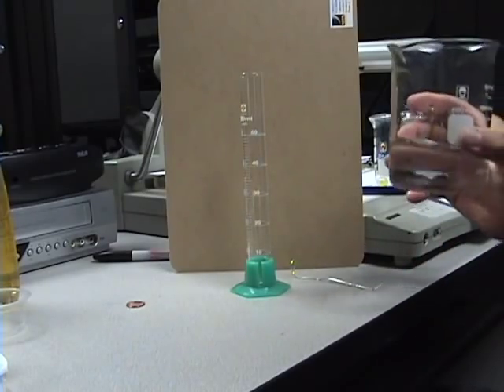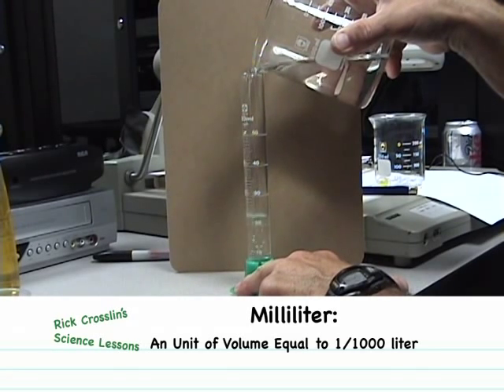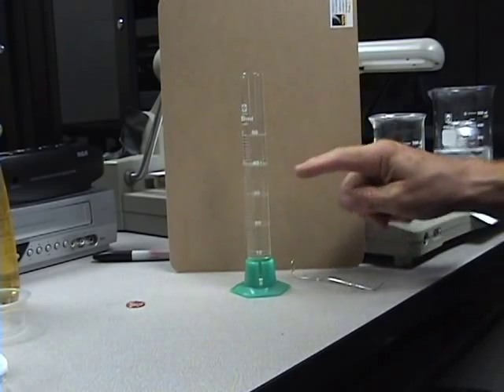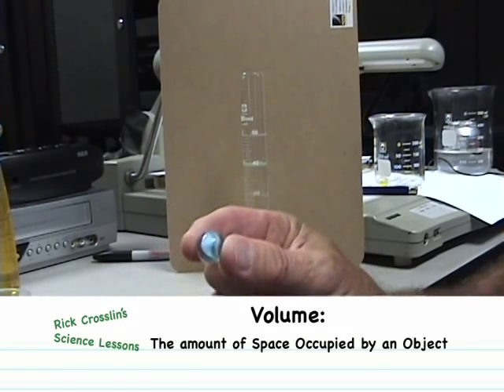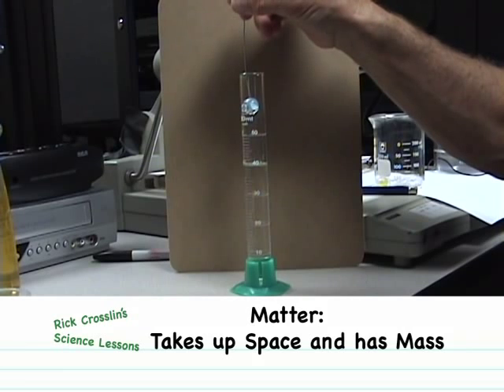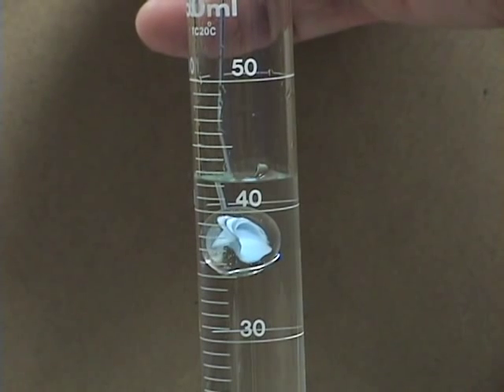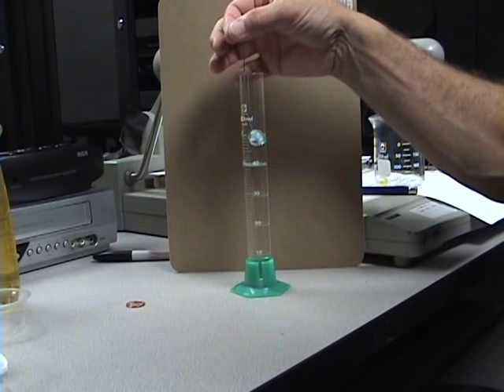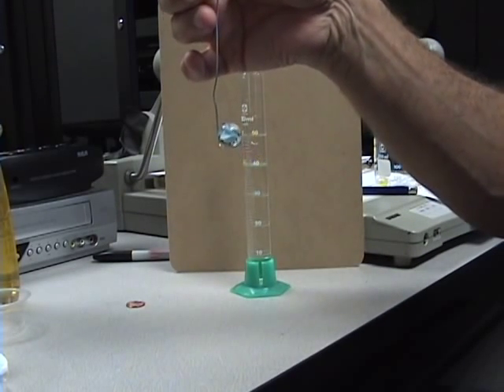Rick Crosslin Science - Measuring Irregular Objects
In this video students find the volume of a marble using a graduate cylinder.